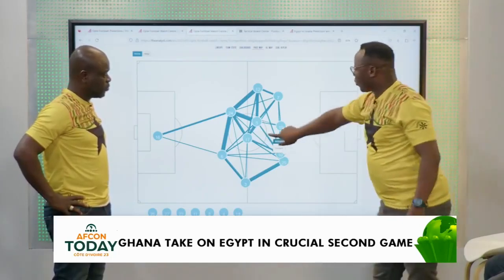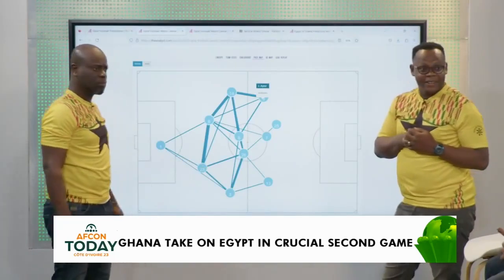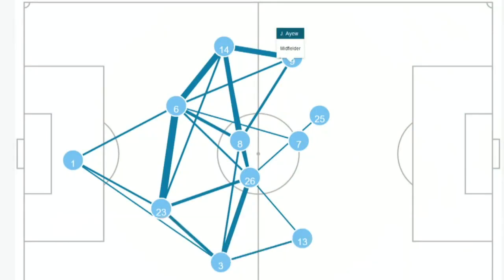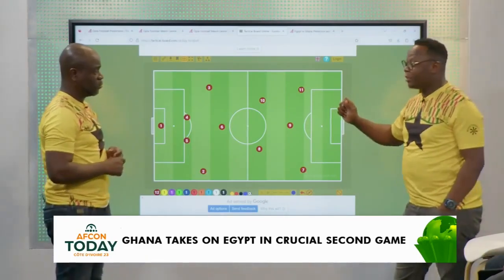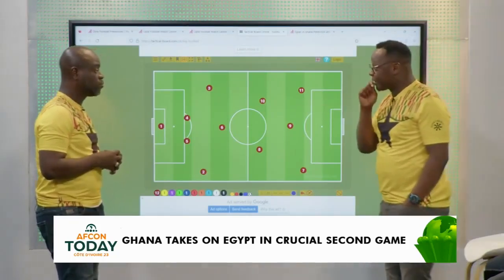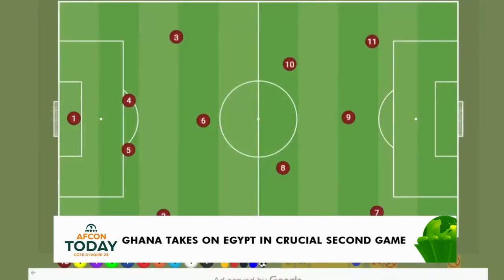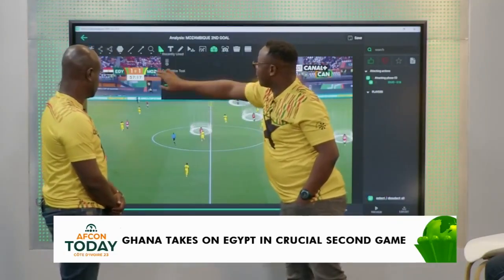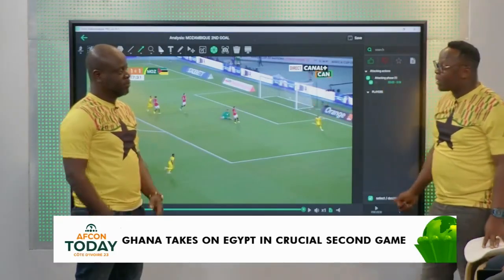Egypt vs Ghana: Fentuo breaks down Ghana’s structural problem and how it can be fixed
Egypt vs Ghana: Fentuo breaks down Ghana’s structural problem and how it can be fixed for the Black Stars to secure a big result against the Pharaohs